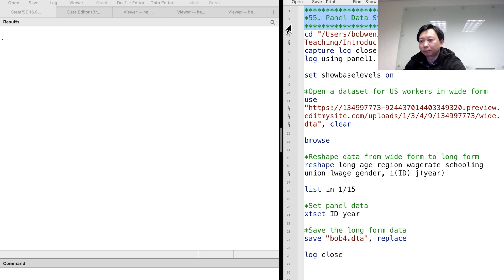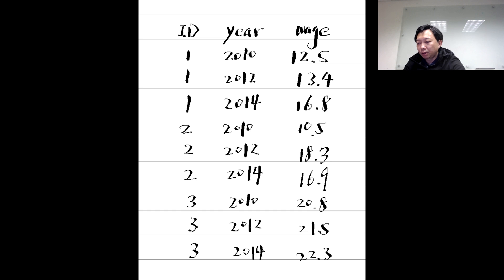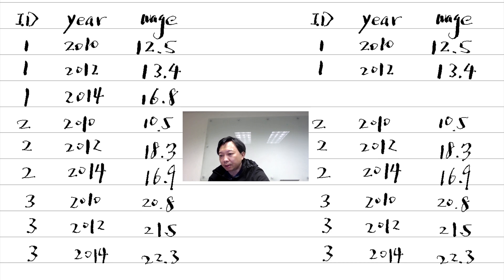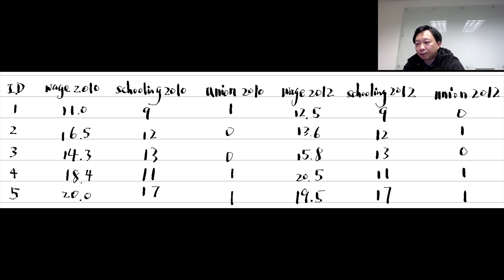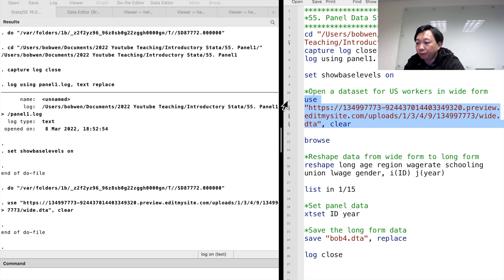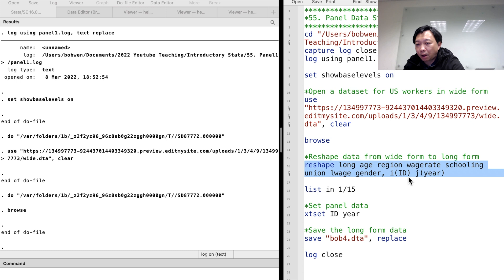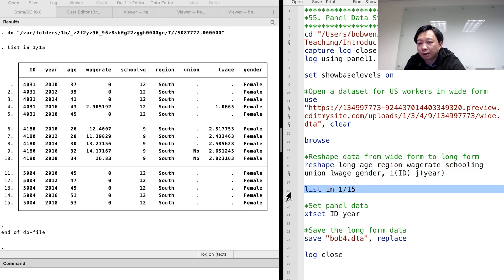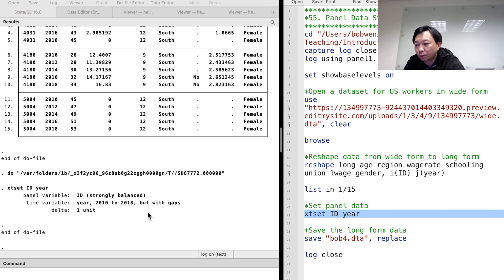Introductory Stata 55: Panel Data Structure (reshape, xtset)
In this video, we will learn the panel data structure together. We can always find the individual and the time information in panel data. They are the "basic unit" of the panel data. In our example, the person's ID number indicates "individual," and the survey year shows the "time" we recorded the data.

Do not confuse panel data with repeated cross-sectional data. The difference between panel data and repeated cross-sectional data is that the latter does not contain the same individual's data over time. The panel data have each worker's wage for each year. The Panel Study of Income Dynamics (PSID) survey data are panel data. They followed the respondents every year from 1968 to 1997 and then every two years till now. By contrast, the repeated cross-sectional data have some worker's wage information for some years. The Current Population Survey (CPS) data are cross-sectional data. We cannot apply the panel data methods, such as the individual fixed-effects estimation method, to repeated cross-sectional data.

We should also know the difference between balanced panel data and unbalanced panel data. In the left table, the panel data are balanced. In the right table, the panel data are unbalanced. The year 2014's data for individual ID one are missing. If the missing is random, then we can just use data in 2010 and 2012. If the missing is not random, or it is correlated with the variable we are interested in, then using data without 2014 may lead to biased estimates.

To convert data from wide to long-form or vice versa, we can use the command "reshape." Let's open the dataset I created from PSID for the US workers between 25 and 54 years of age.

*55. Panel Data Structure            *
capture log close
log using panel1.log, text replace

*Open a dataset for US workers in wide form

browse

*Reshape data from wide form to long form
reshape long age region wagerate schooling union lwage gender, i(ID) j(year)

list in 1/15

*Set panel data
xtset ID year

*Save the long form data
save "bob4.dta", replace

log close